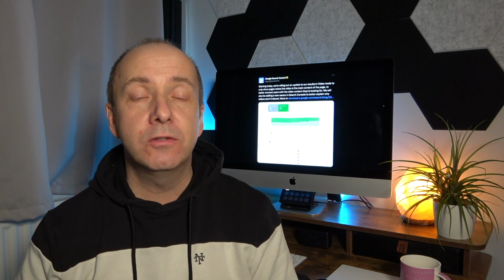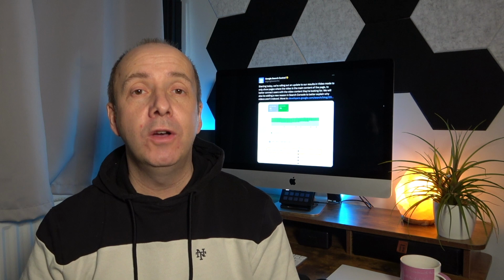Video outside the viewport & How to fix ( Google finally releases info )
On December 4th Google finally told us about, Video outside the viewport and how to fix it.

Here is my thought on why you are seeing video errors in Google search consoles and I have linked some resources below to help you fix them and learn more about this issue.

The article from SEOLady addresses the issue of videos not playing when they are outside the viewport or visible area of a webpage. It discusses how this problem affects user experience and SEO, as search engines may not index content that isn't visible to users.

The article explores different methods to fix this issue, including lazy loading, which delays the loading of off-screen videos until they're closer to the viewport, thus improving page speed and user interaction.

Additionally, it mentions the Intersection Observer API as a tool to detect when elements, like videos, enter the viewport, enabling better control over their loading and playback.

The article provides code examples and practical tips for implementing these solutions to ensure videos are loaded effectively for users and search engines.